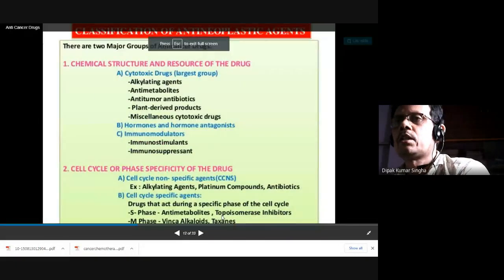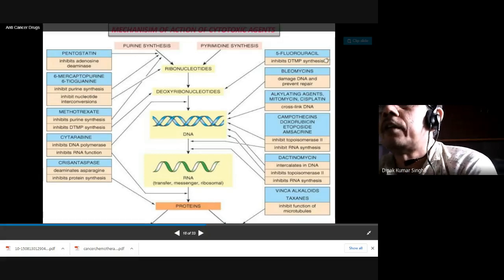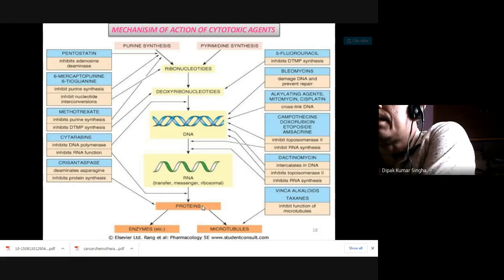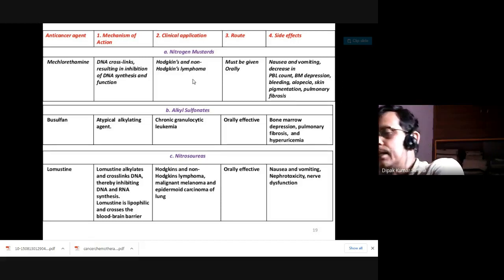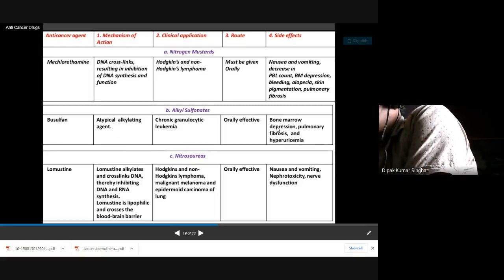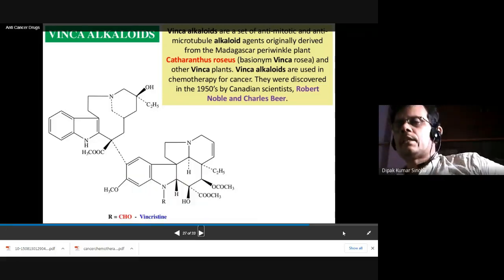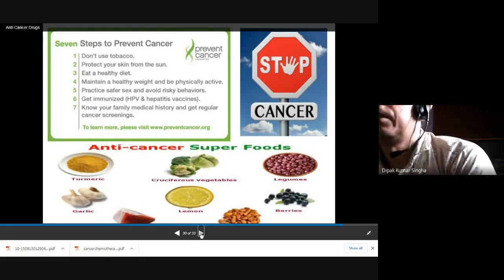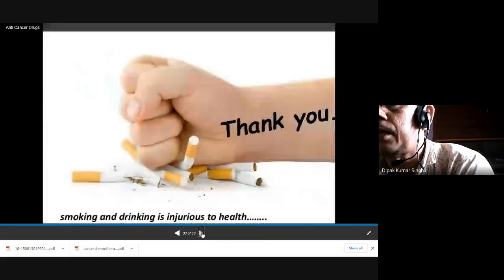CANCER CHEMOTHERAPY PART 2